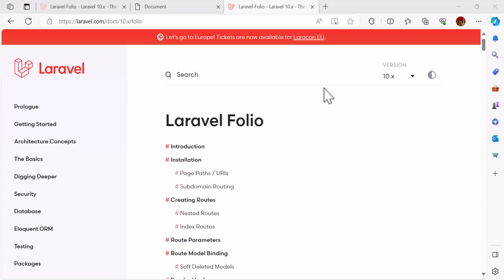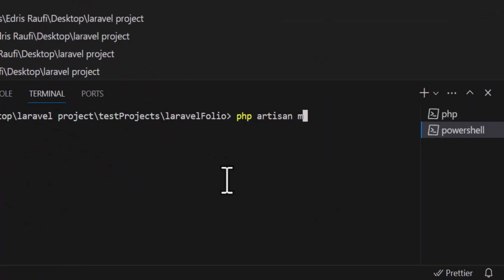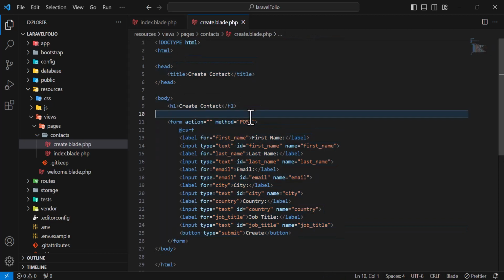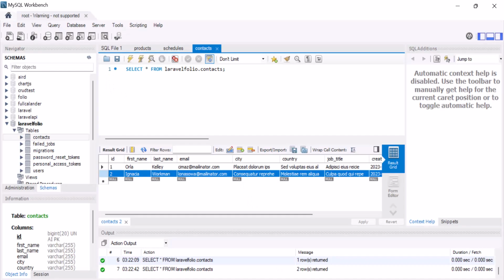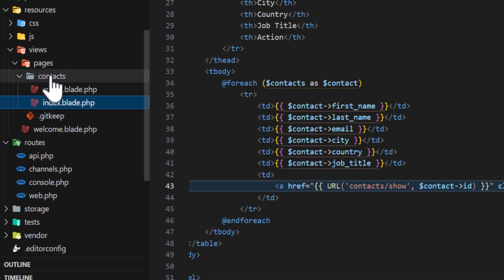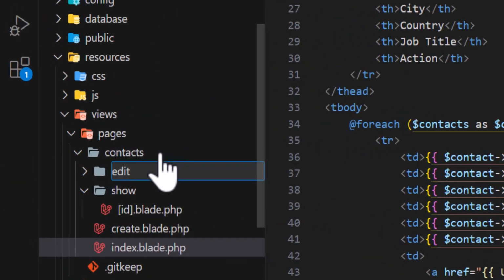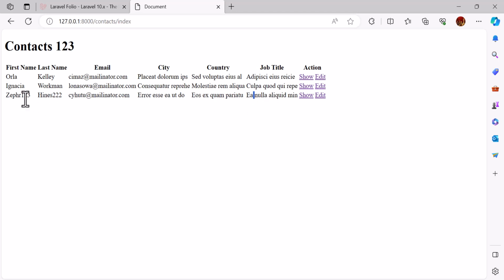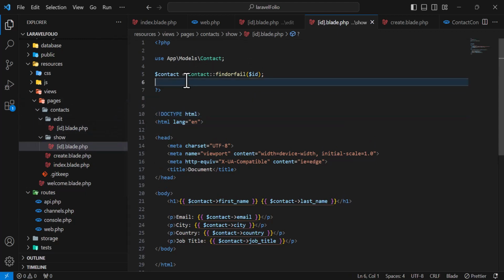Basic CRUD operations using Laravel Folio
Laravel Folio is a powerful page based router designed to simplify routing in Laravel applications. With Laravel Folio, generating a route becomes as effortless as creating a Blade template within your application's resources/views/pages directory.

Chapters:
0:00 Introduction
0:23 Installation
3:17 Migrations
4:03 Creating Index file
5:20 Create
8:52 Read
11:24 Show
13:50 Edit
17:00 Delete